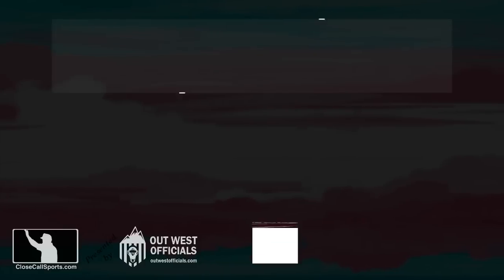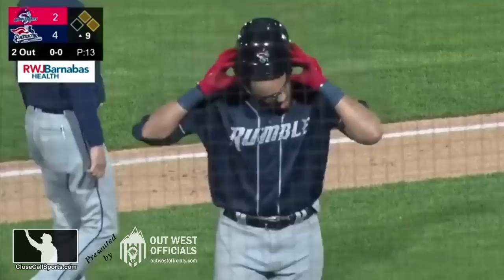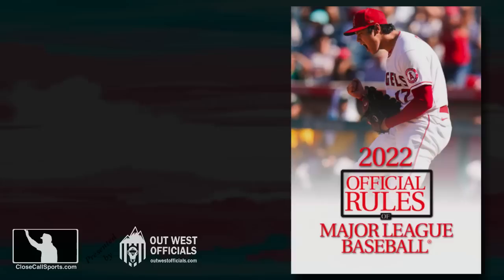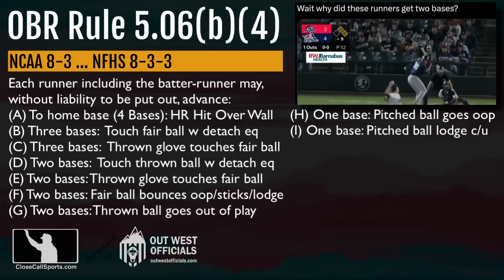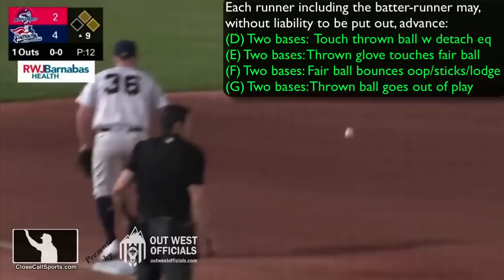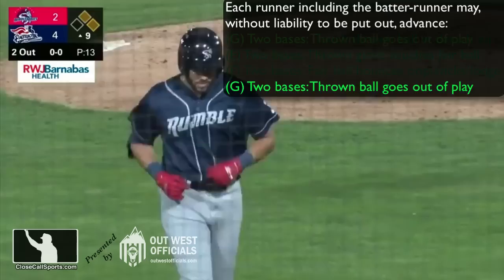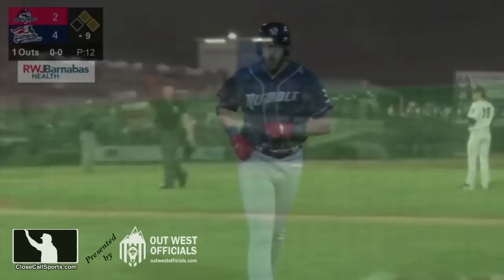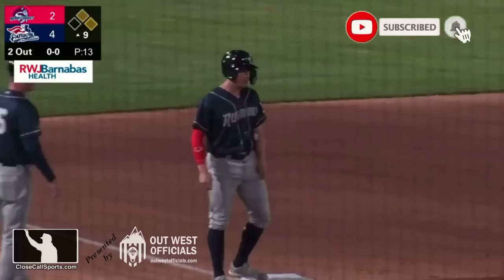Wait, Here's Why These Runners Got Two Bases - Baseball's Base Award Rule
Two Binghamton Rumble Ponies received an odd two-base award in the 9th inning of a Double-A Eastern League game against Somerset...so why did HP Umpire Jae-Young Kim award the runners two bases with one out remaining in the teams' one-run ballgame? Article

Official Baseball Rule 5.06(b)(4)—NCAA equivalent rule 8-3 and NHFS 8.3.3—decrees that under certain circumstances, "Each runner including the batter-runner may, without liability to be put out, advance" a certain number of bases. There are nine provisions within OBR 5.06(b)(4), which we have listed by quantity of base award:

(A) To home base (4 Bases): HR Hit Over Wall
(B) Three bases: Fielder touches fair ball with detach equipment or uniform, such as a removed hat.
(C) Three bases: Thrown glove touches fair ball—it must actually touch the ball to be a penalty.
(D) Two bases: Fielder touches a thrown ball with detached equipment or uniform.
(E) Two bases: Thrown glove touches thrown ball—it must actually touch the ball.
(F) Two bases: Fair ball bounces out of play, sticks in a fence, goes through the wall, etc.
(G) Two bases: Thrown ball goes out of play.
(H) One base: Pitched ball goes out play. Also includes a pitcher's pickoff attempt from the rubber.
(I) One base: Pitched ball lodges in the catcher or umpire's equipment.

There are other award rules—such as one base for the batter (but not unforced runners) on a batted ball lodging in a fielder's uniform—but these are the relevant ones for this play.

Step by step, we review the video and rule to eliminate award cases A-F, H, and I, leaving just G: a two-base award for a ball thrown out of play (bases awarded from positions at time of throw).